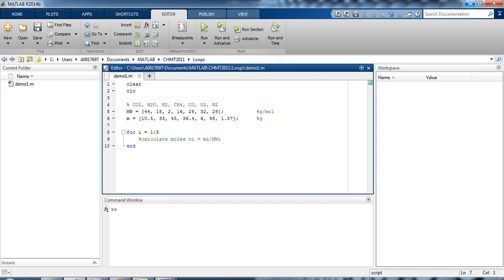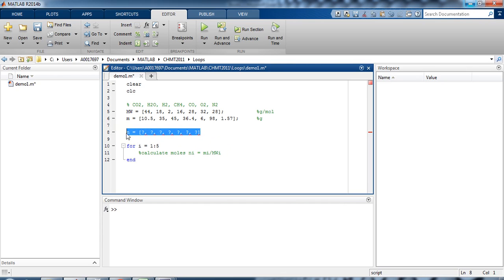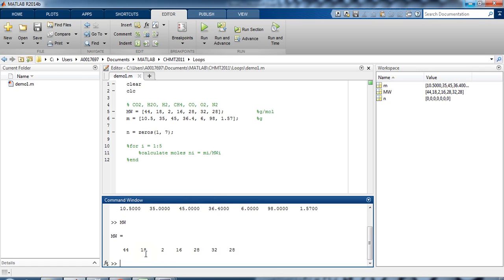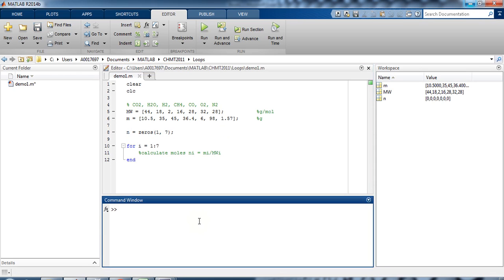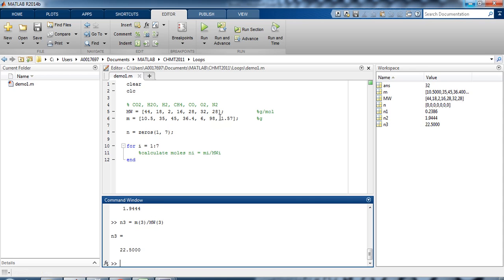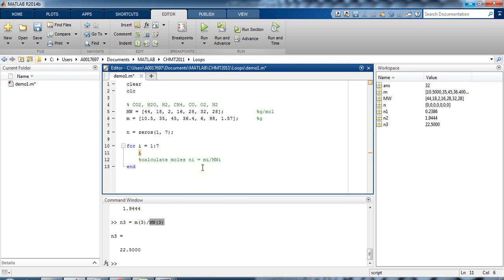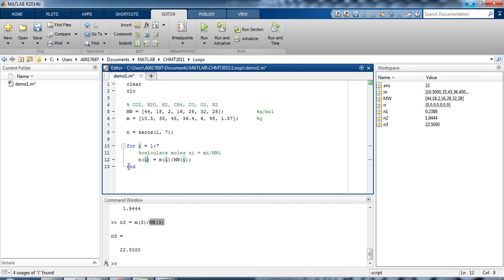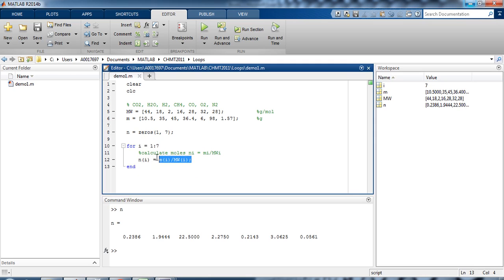5.2 For loop Example